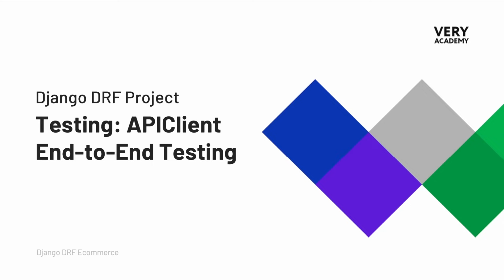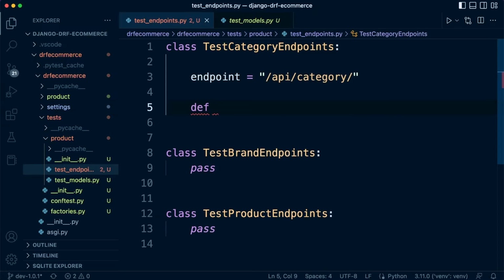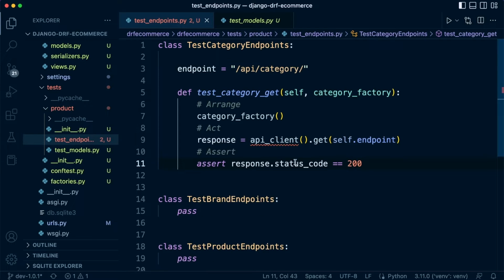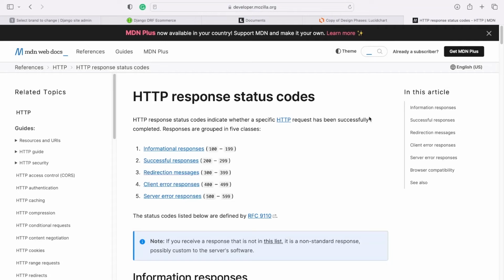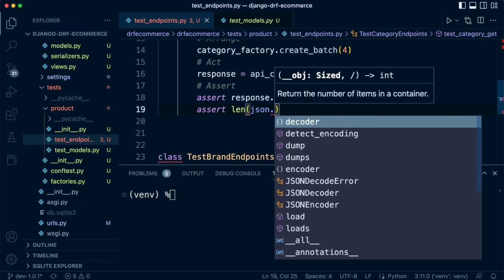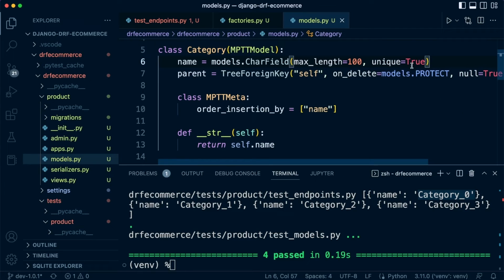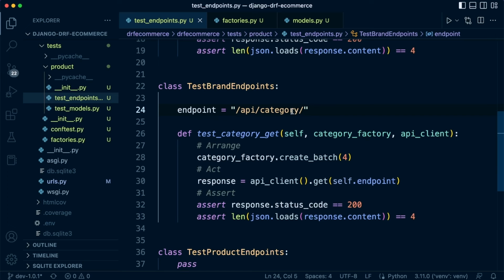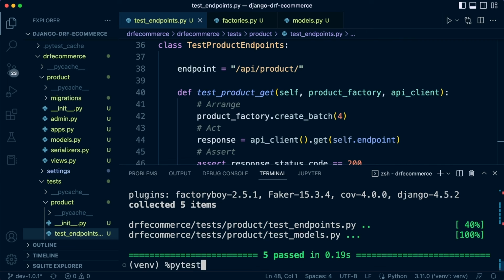Django DRF Project | API Client End to End Testing | 25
In this tutorial, using the API Client, we introduce and implement simple end-to-end test within our Django API project.

Developing applications can be a fun and effective way of learning a language and framework. In this course, at phase 1, we start building and testing an eCommerce inventory RESTful API with DRF (Django Rest Framework).

This course is primarily designed for anyone looking for a learning journey building applications with the Django Rest Framework, developing, testing and documenting a RESTful API.

This course presents our first iteration of this course and phase 1 of the development process. This course will evolve and extend over time as we iterate on the content to maximise learning opportunities.

As presented in phase 1 of the course, we initiate the project and start building and testing the core functionality of the RESTful API application. In Phase 1, we learn the fundamentals of the Python Django Rest Framework, design a database, implement testing throughout the application and work towards building our first endpoints while also automatically documenting our efforts. By the end of phase 1, you will have learnt how to start a new Django DRF project and create routers, serializers and viewsets to enable clients to interact with your API. Throughout the development process, we learn how to test our application using Pytest and document our endpoints in preparation for front-end development using SwaggerUI.

We intend to extend the content of the course to eventually include deeper relevant content to aid further your understanding of the development process and techniques, deployment, and other associated technologies. Due to the scale of our courses we hope to bring to you our approach to building courses is a phased, iterative approach. Having time to reflect, analyse and seek feedback is essential to ensure that we develop courses that will ultimately meet the highest expectations.